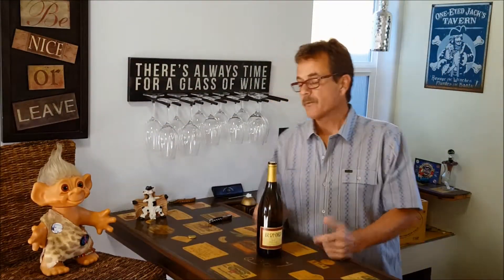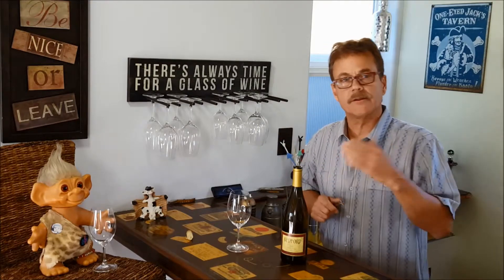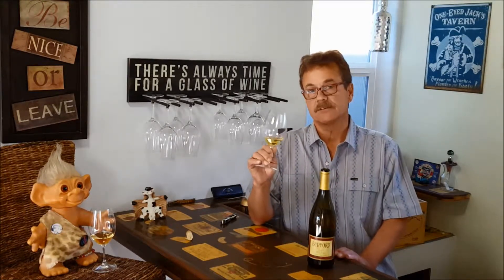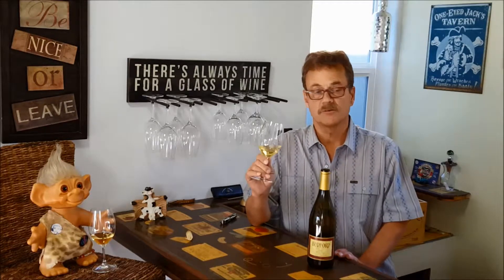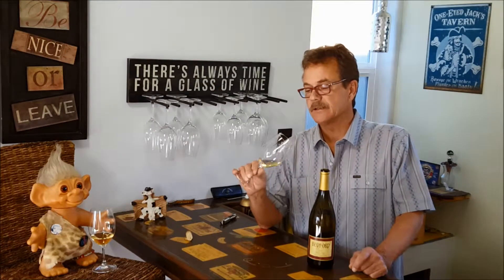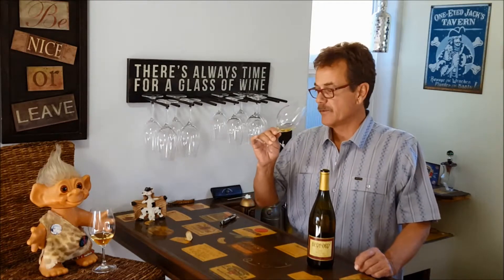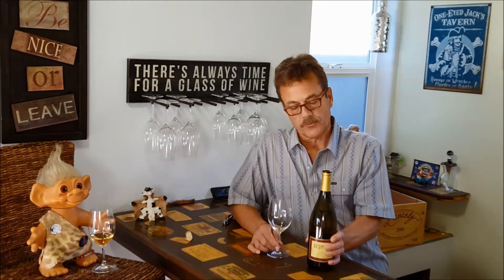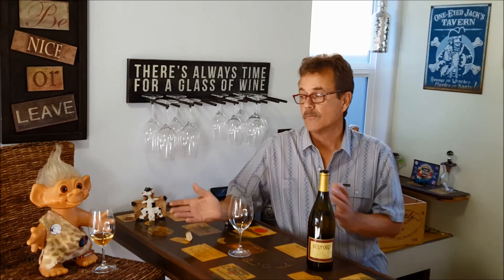2009 Bedford Riesling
Review for Cru Club Co